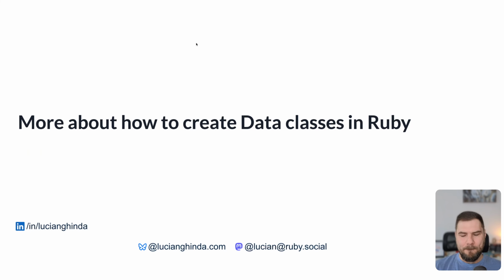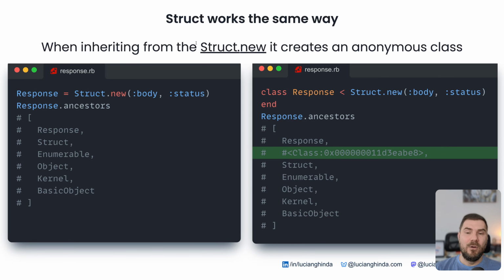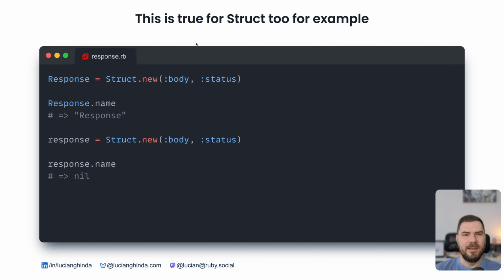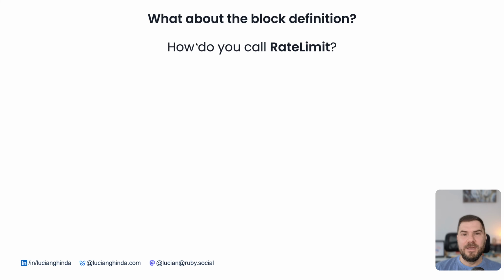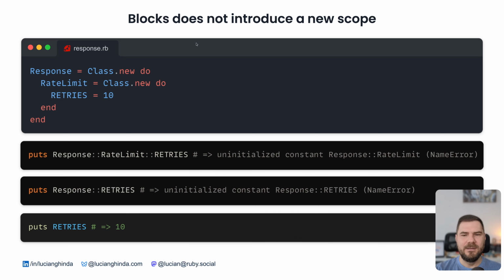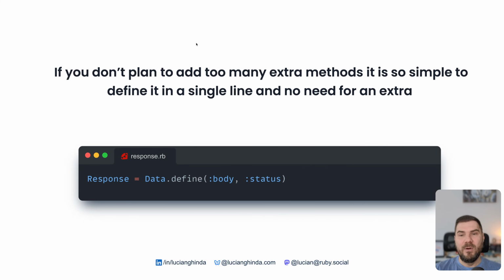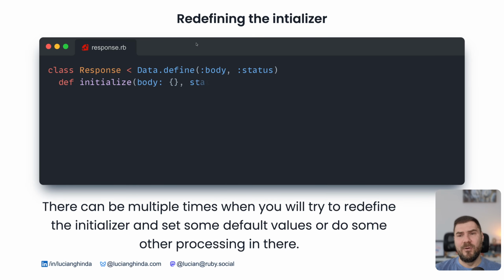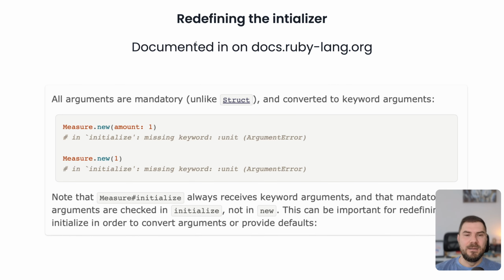How to define a data class in Ruby: block definition vs inheritance definition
Learn how to create Data classes in Ruby with this easy-to-follow guide.
We'll cover two main methods: using block syntax and inheritance, and explain how they differ, including their effect on the inheritance chain. Find out how to redefine initializers, manage nested constants, and what happens when using variables instead of constants. Whether you want simplicity or better performance, this video will help you make the right choices when working with Data classes in Ruby. Be sure to check out more resources and connect with the Ruby community for further learning!